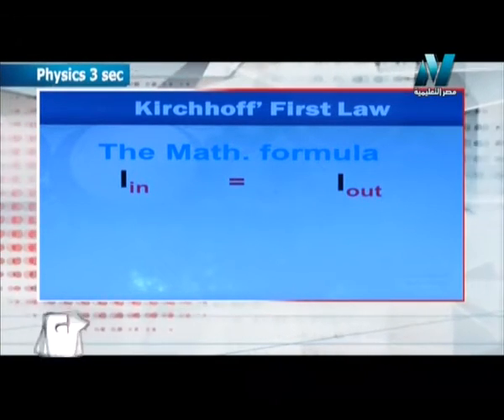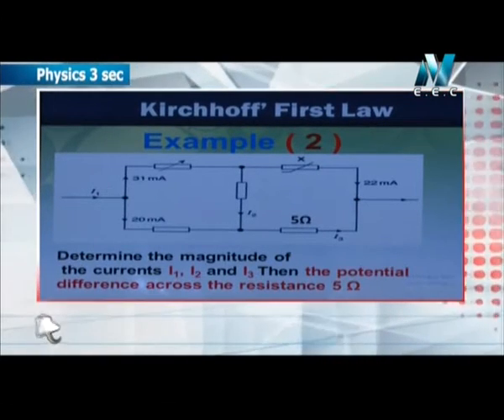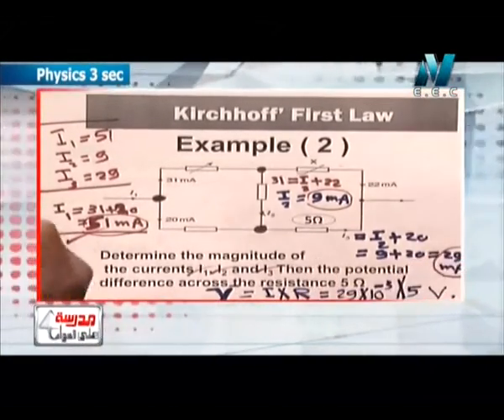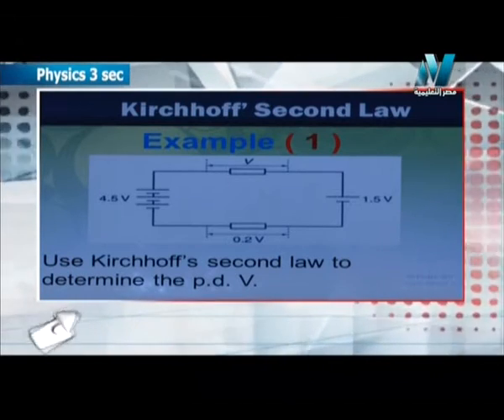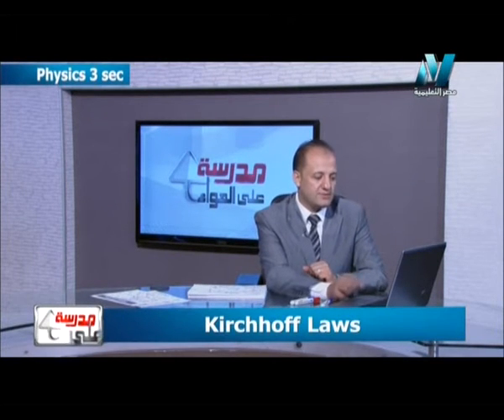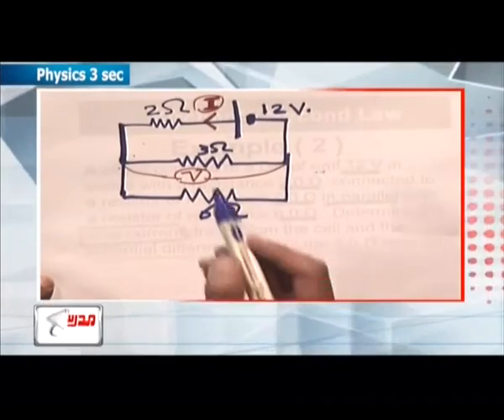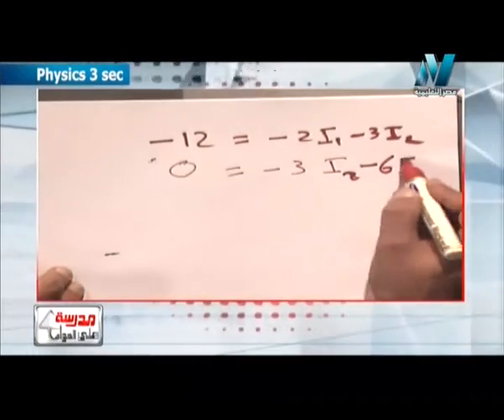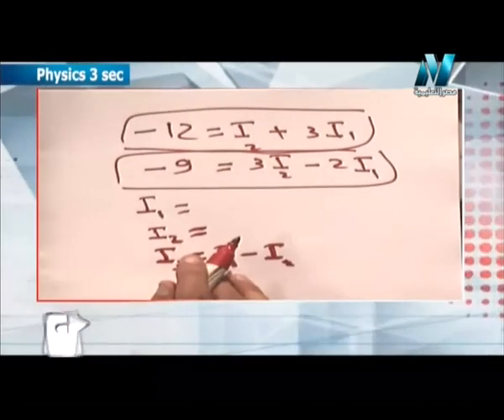01-11-2016 فيزياء لغات حلقة 6 Kirchhoff law أ مجدي عبد اللطيف